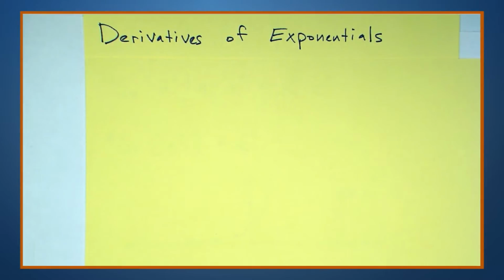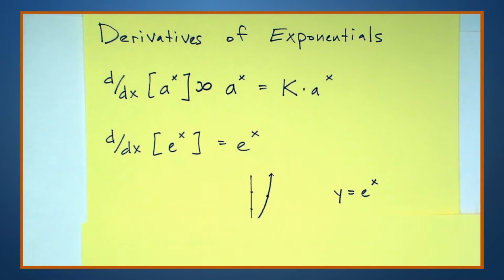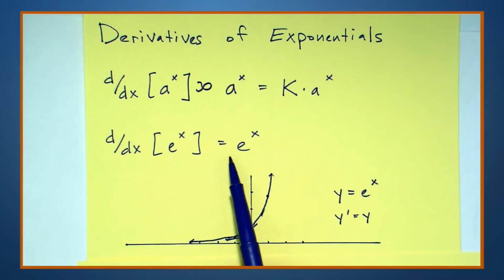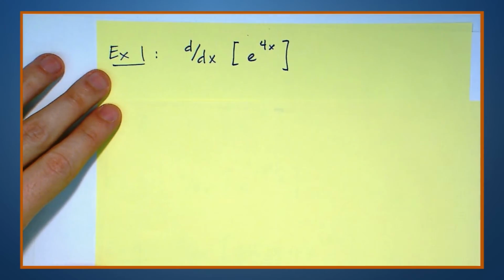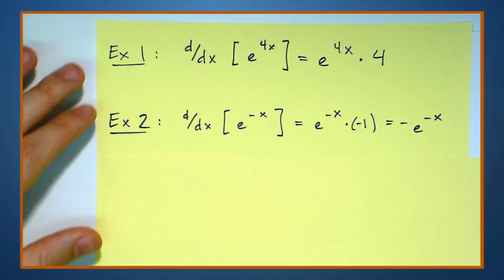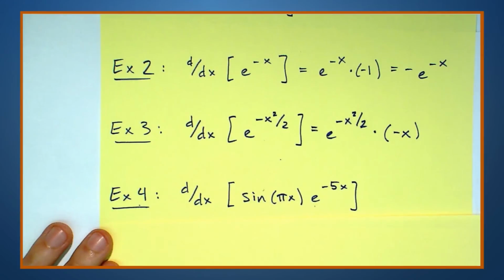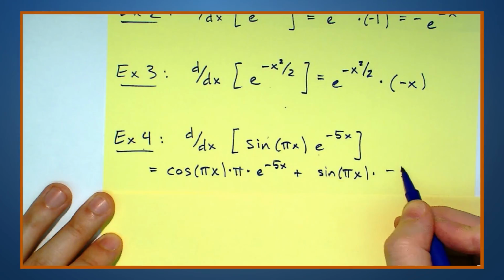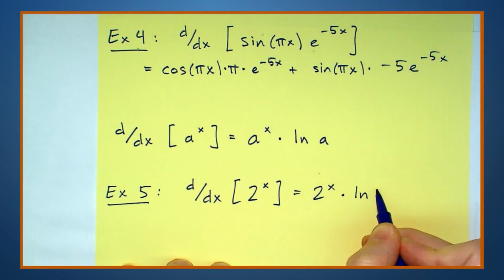Video 3 Derivatives of Exponential Functions